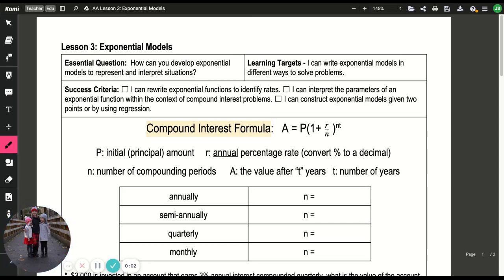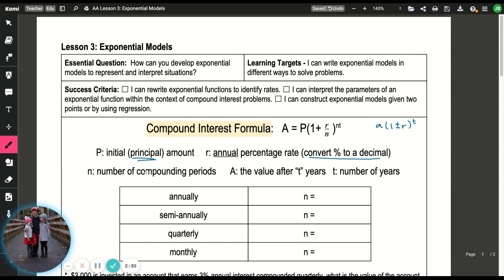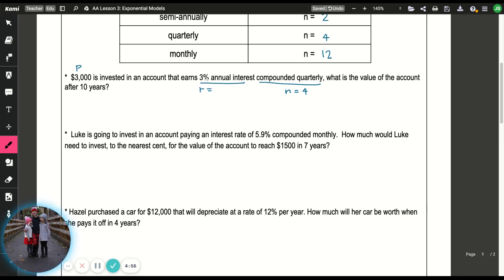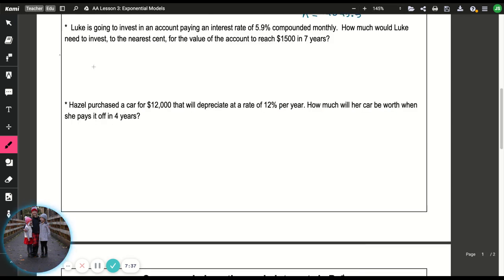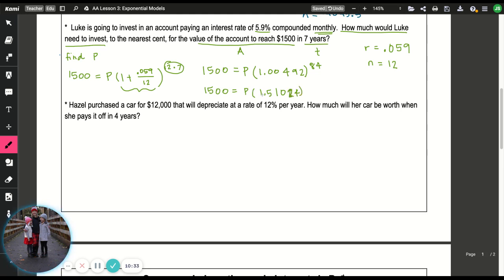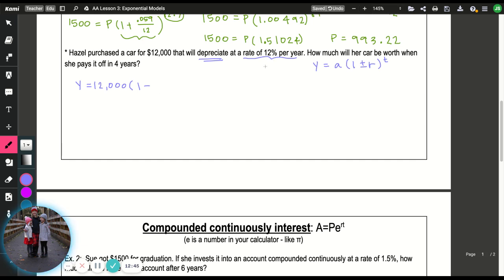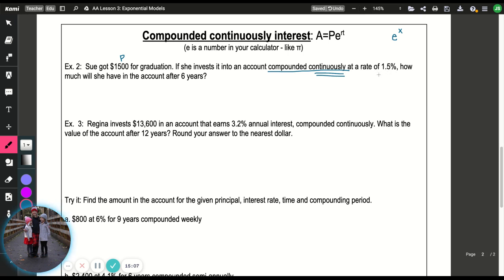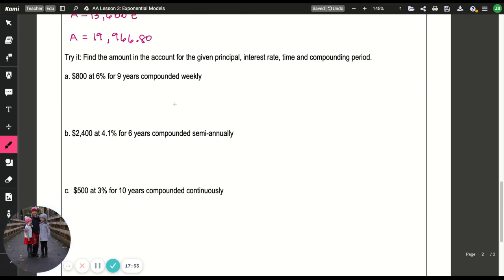AA Lesson 3: Exponential Models